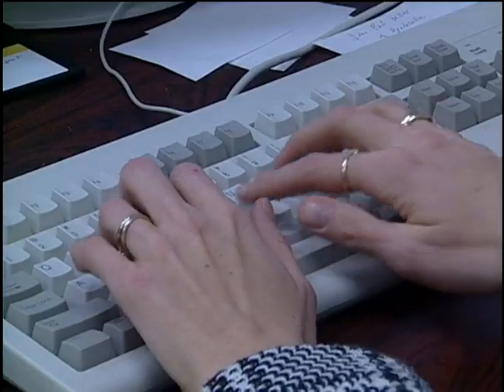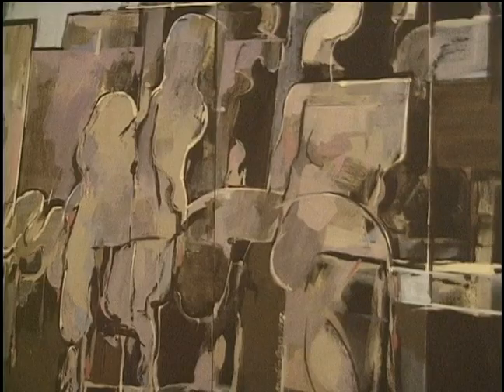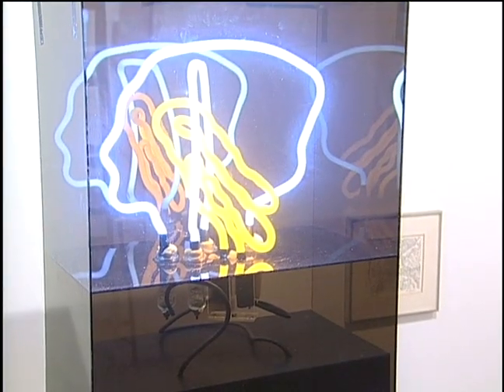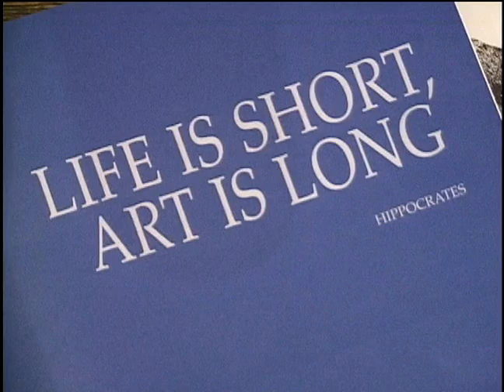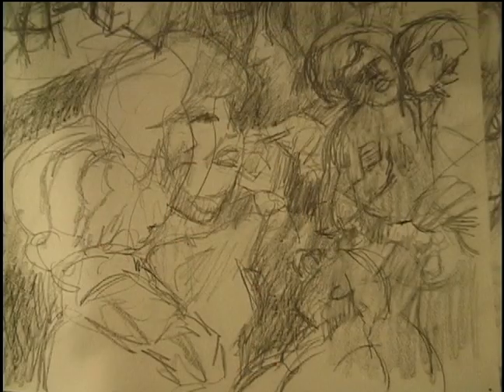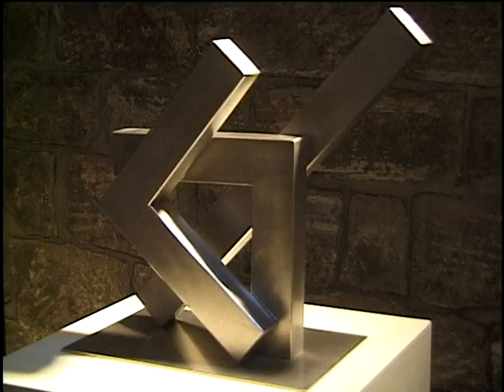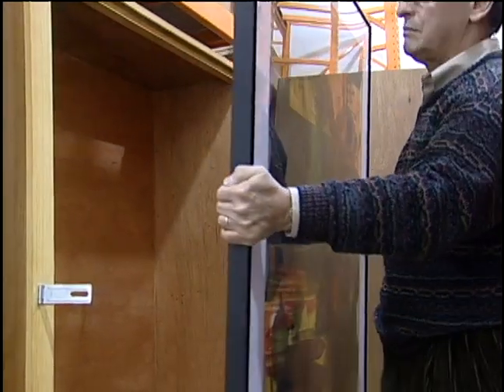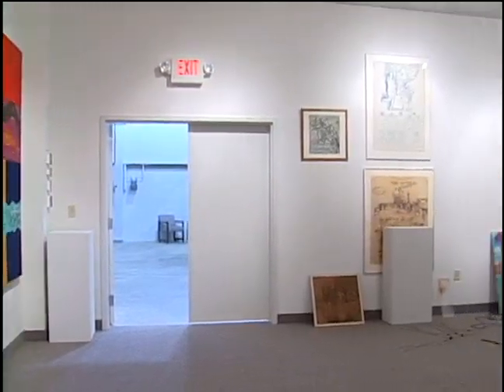2000 Artists Archives Grand Opening Applause Segment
In 2000, WVIZ/Ideamstream Public Media created an "Applause" segment honoring the Grand Opening of the Artists Archives of the Western Reserve (AAWR) in their current home in University Circle, Cleveland, OH. Produced by Archives member Luanne Bole-Becker with her husband, Bob Becker, the video features interviews with Founder David E. Davis, Founding Members Robert Jergens and David Haberman, as well as Director Crystal Polis. More information on the history of the AWWR is found on their Thank you to Luanne Bole-Becker and Ideamstream Public Media for permission to share this content!